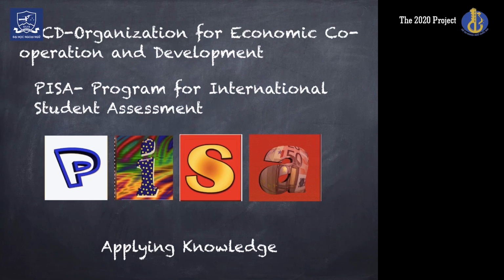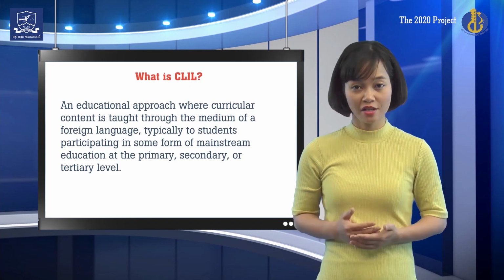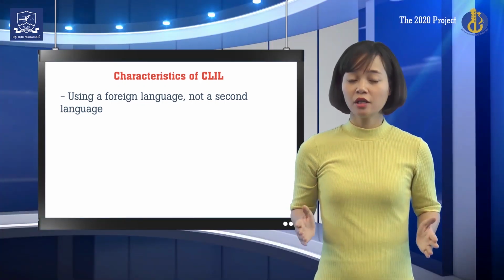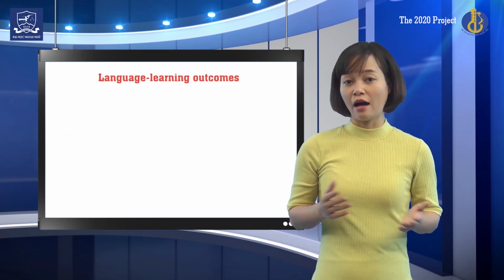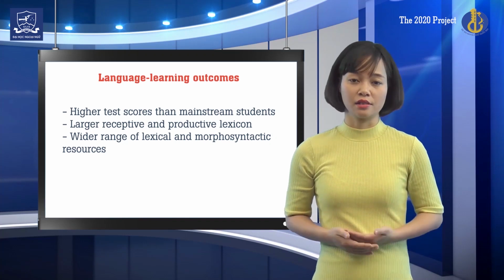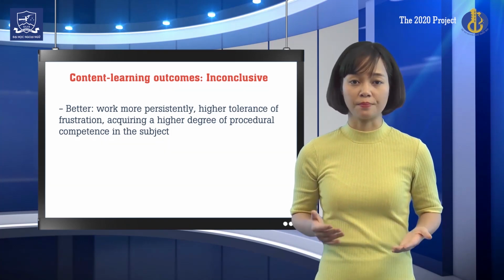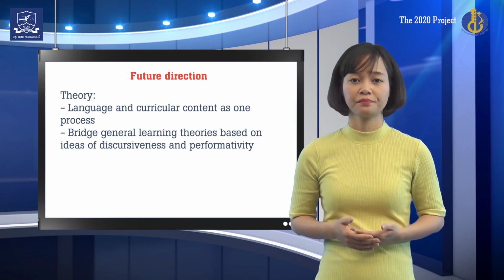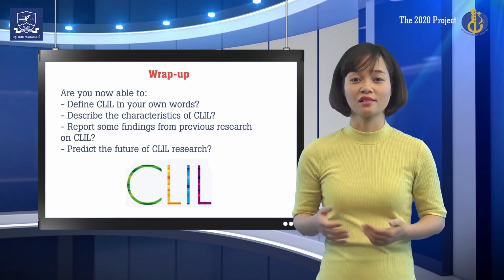CT15 M03 V01